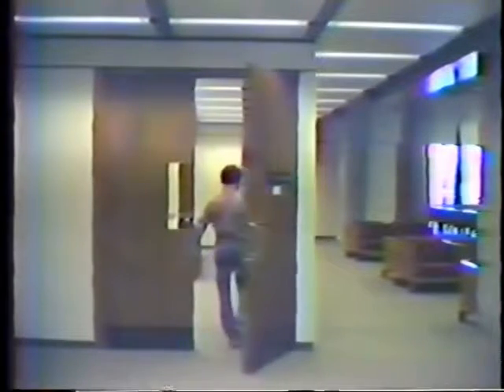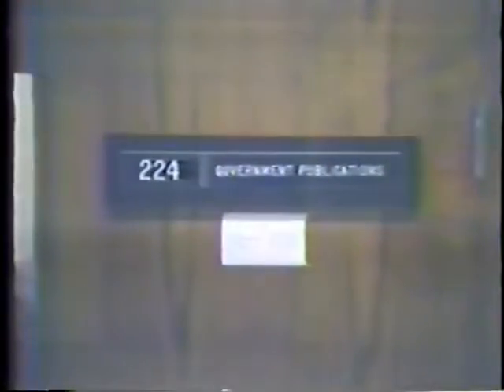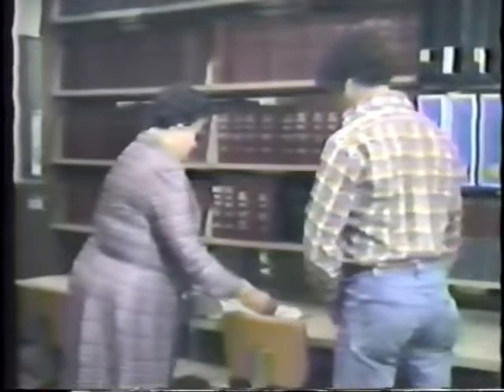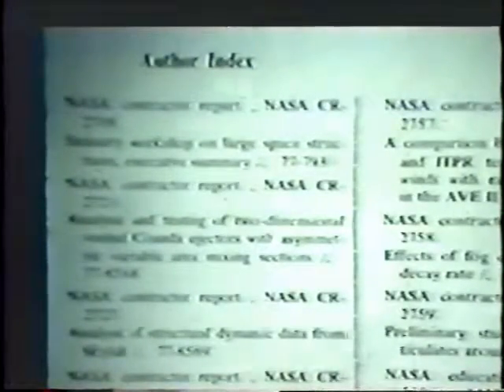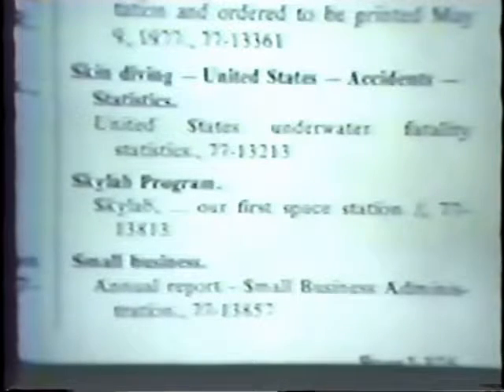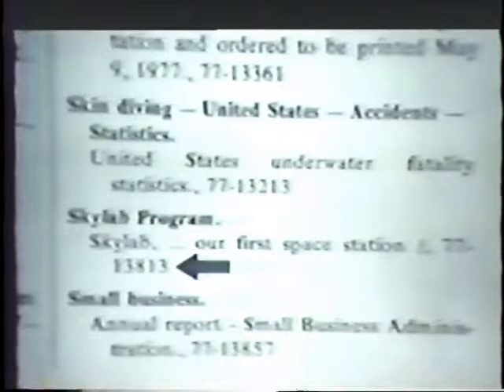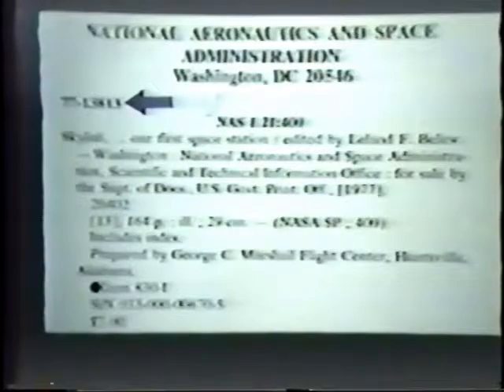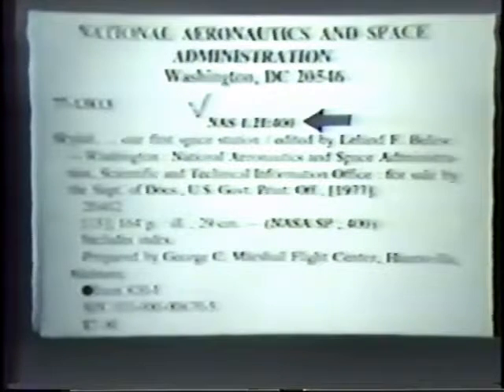Orientation to Bracken Library: government publications, circa 1976-1980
Tutorial explaining use of and access to materials in the Government Publications department of the Ball State University Libraries.